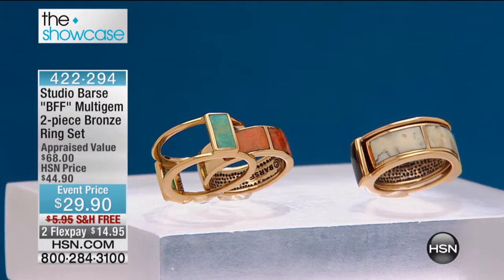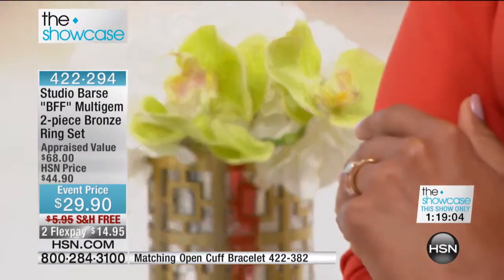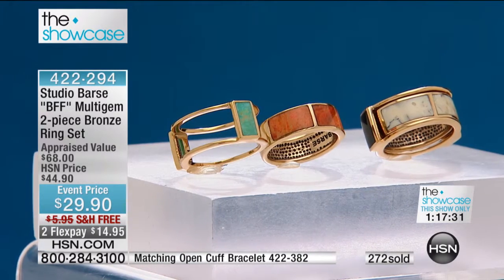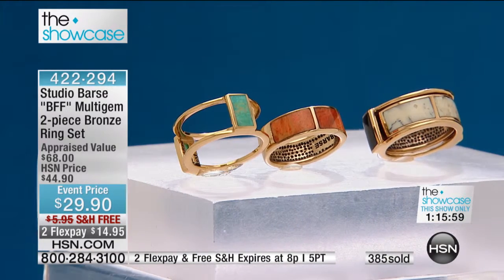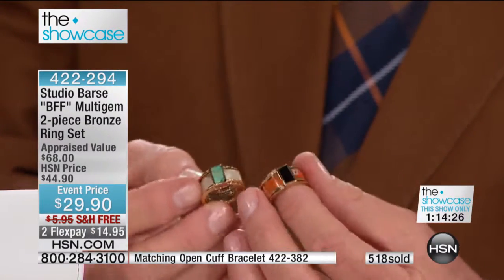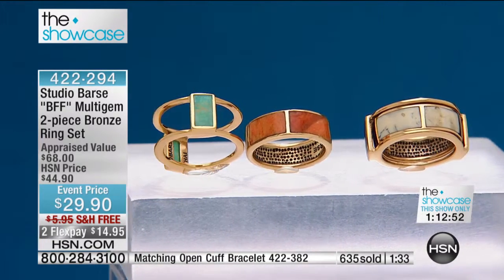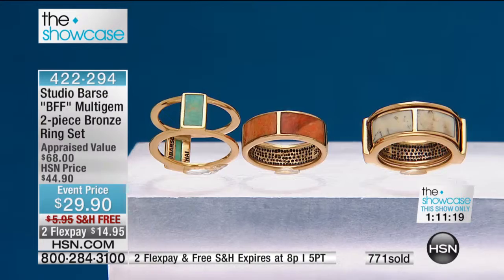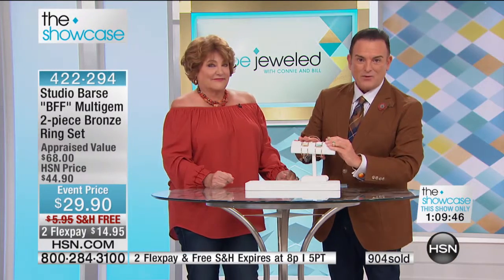Studio Barse "BFF" Multigemstone 2Piece Bronze Ring Set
One for you and one for a friend. That's the sentiment behind this 2piece nesting ring set. But even if you don't want to share this trendy...